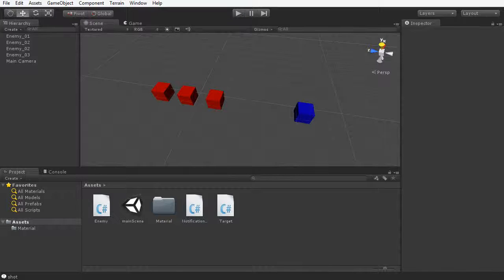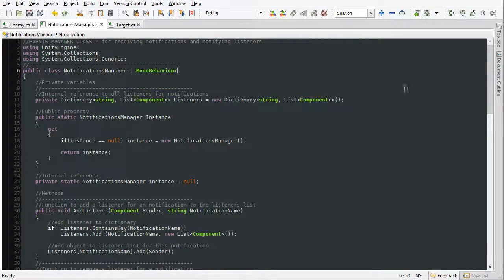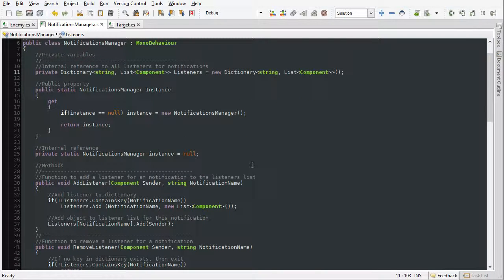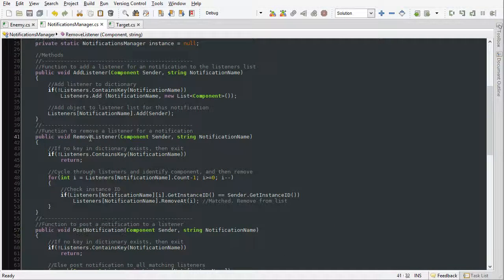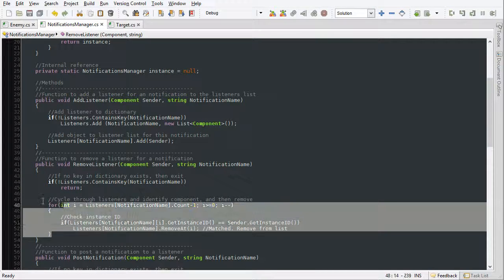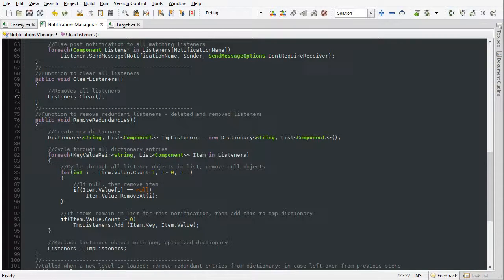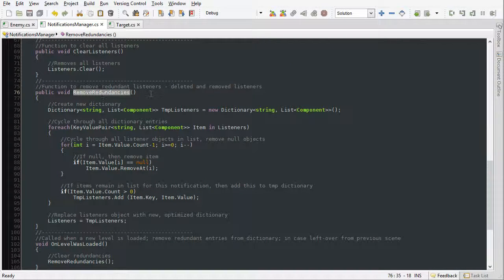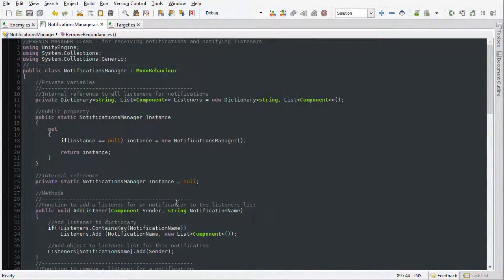16 Moving Further